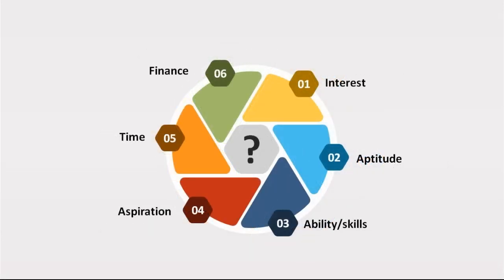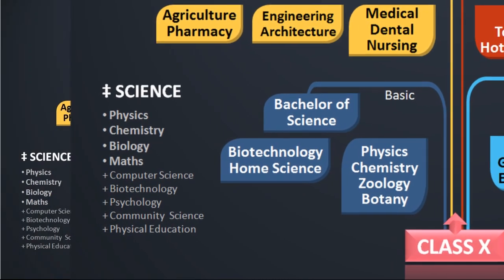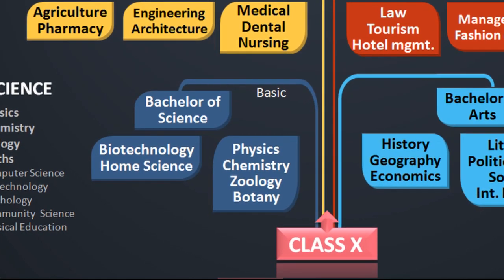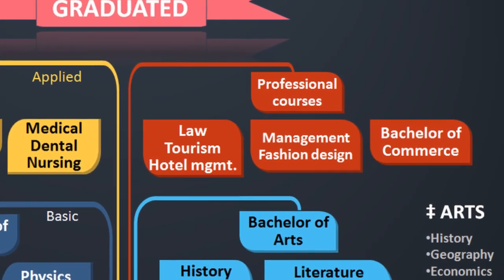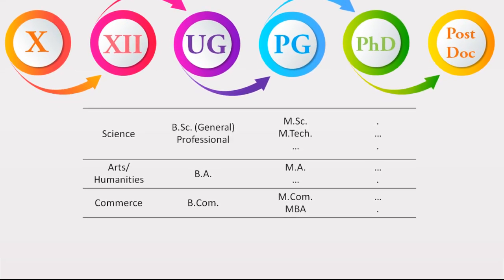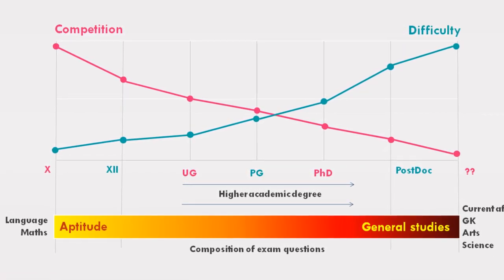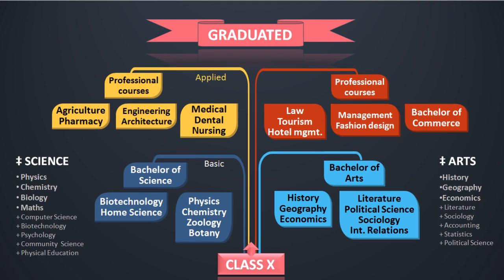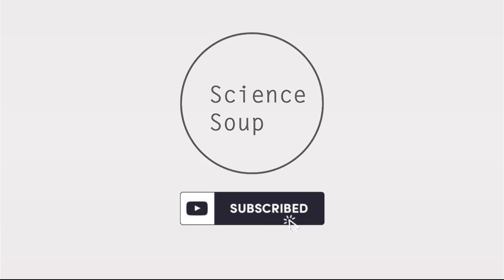Science vs. Arts - Top Career Picks for Manipuri Students After Class 10 and 12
Science or Arts? Career counseling for best career opportunities after Class X and Class XII in Manipuri. More maths/science videos

Science or Arts?
Medical or Engineering?
BSc or BA?
Career opportunities after that?

This video discusses factors to help you pick right career choices after Class X or Class XII and stick to them even in the long run. It highlights the variety of career opportunities associated with each choice that you make along the way. It also points out some less known programs with high utility values such as integrated programs and diploma/vocational courses which every student needs to be aware of before deriving into any career choice.

*How to study Class XI Physics || School physics review - Part II